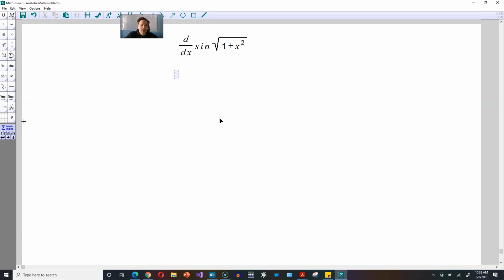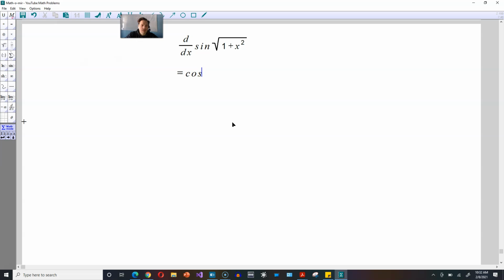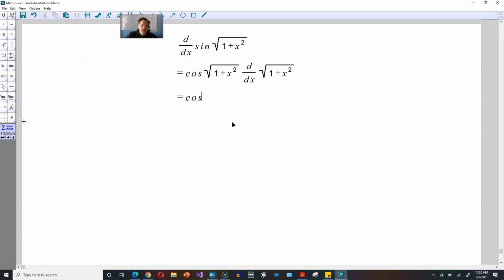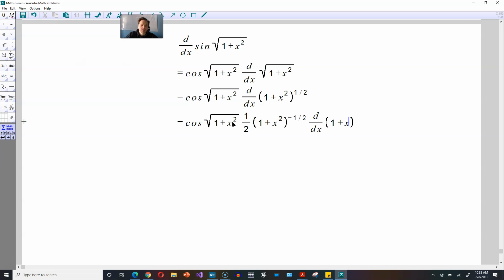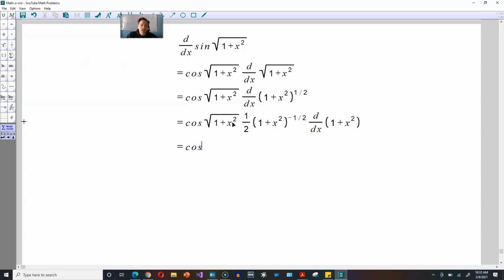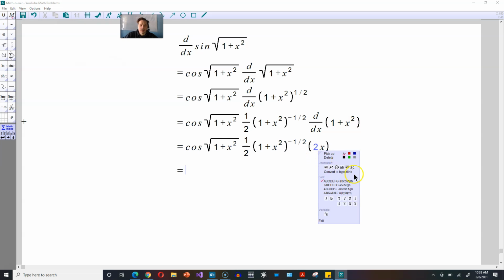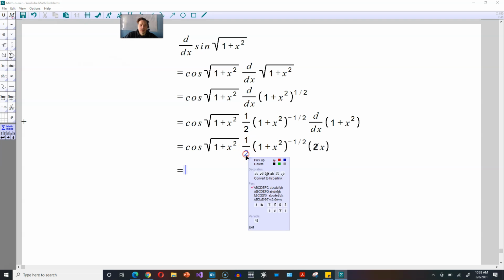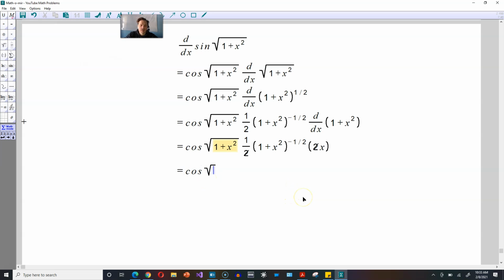Use the chain rule twice to differentiate sin(sqrt(1+x^2))